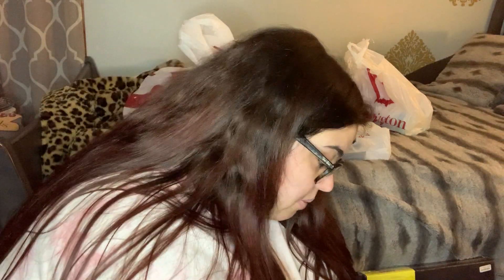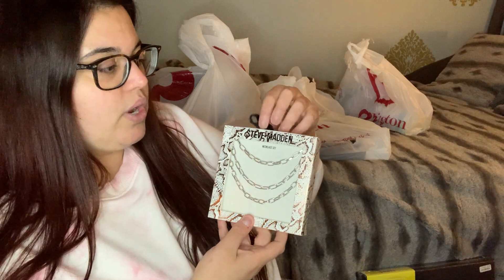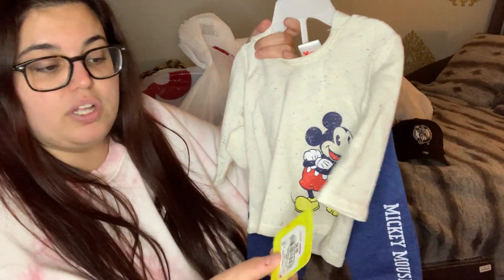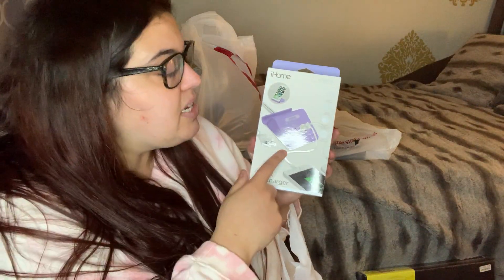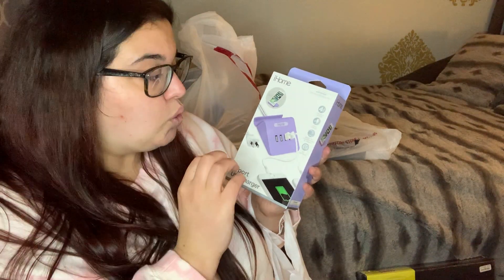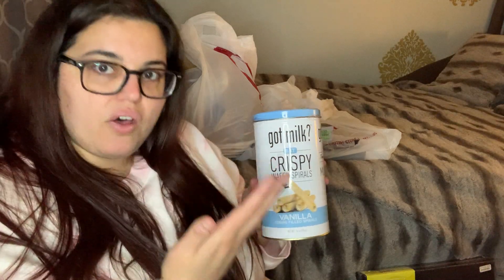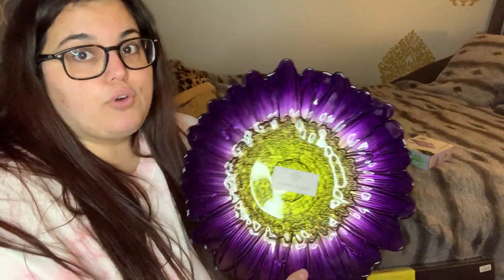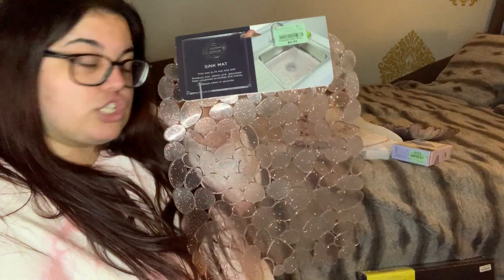Burlington Haul *Baby Clothes, Plus Size Clothes, Home Decor, and More!!!*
I have a baby shower coming up and I figured Burlington was the perfect spot to get some cute affordable baby clothes. If you guys watched my Dollar Tree haul you know I plan on making her a themed gift basket and Burlington had the perfect clothes to go with my theme. I also love that Burlington has a little bit of everything. They have stuff for babies, boys, girls, ladies, men, big & tall, plus size, kitchen gadgets, home decor, shoes, accessories, crafts... seriously everything!!! So of course I go in for some baby clothes and find so much more!!! If you want to see everything I got from Burlington, then keep watching!!